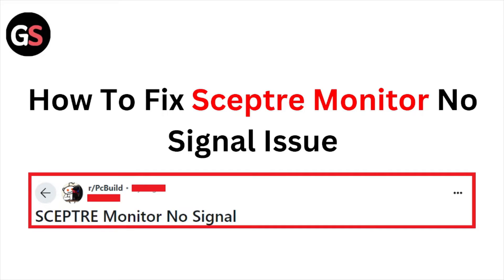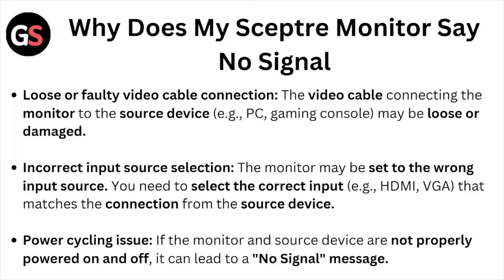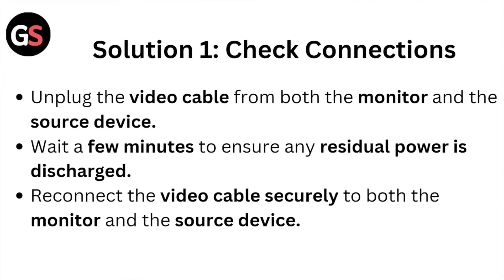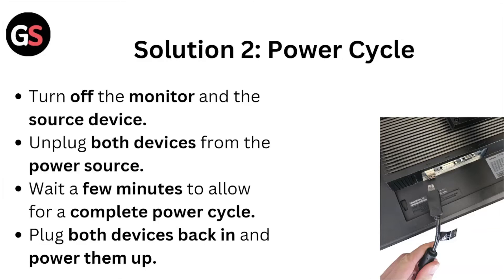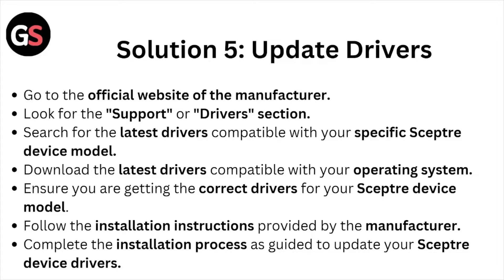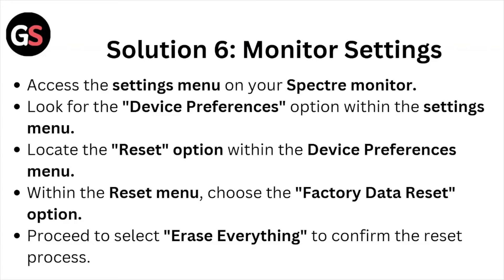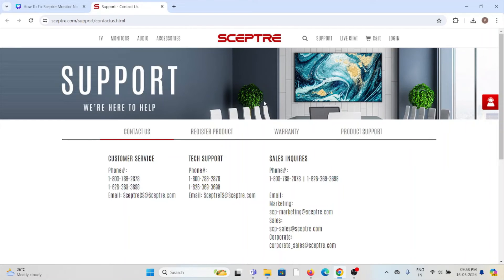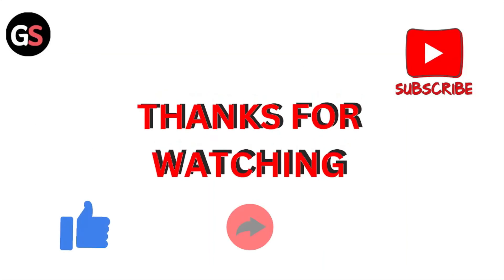How To Fix Sceptre Monitor No Signal Issue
Today, we're going to show you How To Fix Sceptre Monitor No Signal Issue.This can be helpful in various situations, such as Fixing Sceptre monitor "No Signal" issue ensures reliable connectivity, improves productivity, prevents downtime, enhances user experience, and safeguards data integrity.

0:00 Introduction
1:18 Solution 1: Check Connections
1:38 Solution 2: Power Cycle
1:56 Solution 3: Check Input Source
2:11 Solution 4: Check the Cable
2:28 Solution 5: Update Drivers
3:00 Solution 6: Monitor Settings
3:25 Solution 7: Professional Help